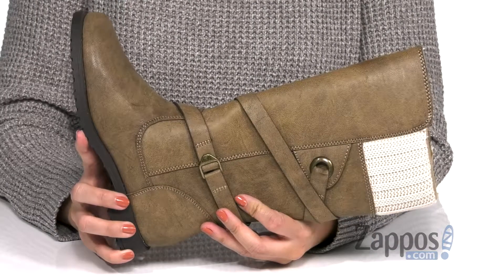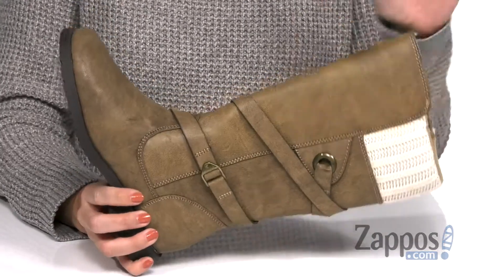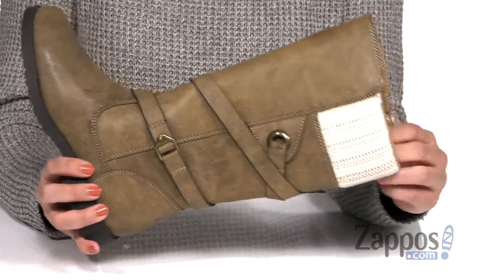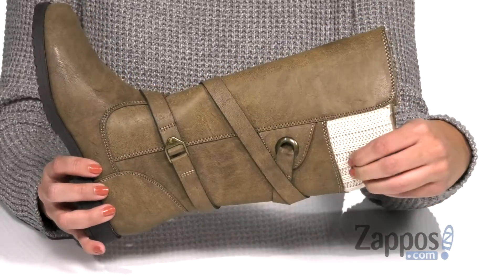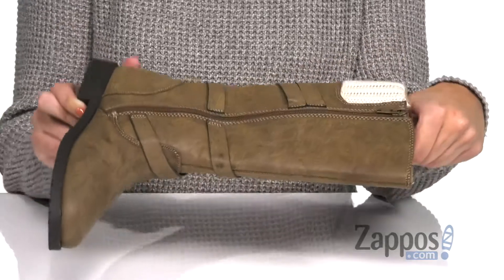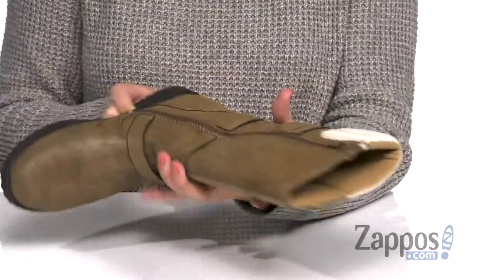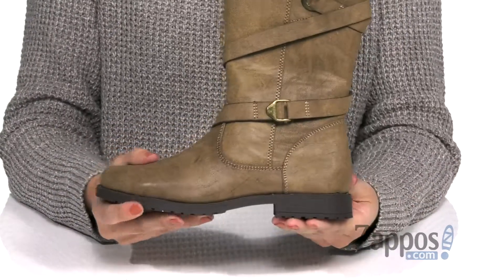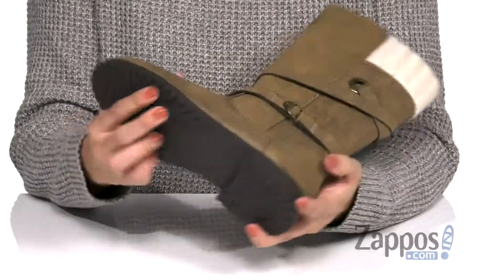Rachel Kids Denver (Little Kid/Big Kid) SKU: 9289563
Perfect for apple picking and all things fall, the Rachel Kids&reg; Denver boots are sure to be a fast favorite. Crafted from a man-made upper with a knit boot cuff detail, faux-leather straps, and a side zip closure.
Round-toe silhouette features a man-made lining and synthetic insole, lightly-padded footbed, and a lugged heel with man-made outsole.
Man-made lining and synthetic insole.
Imported.